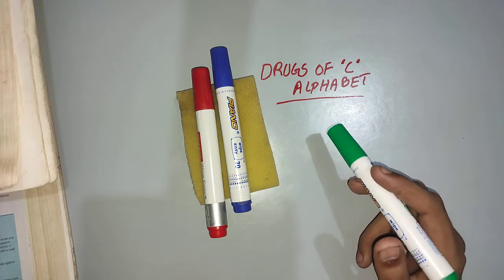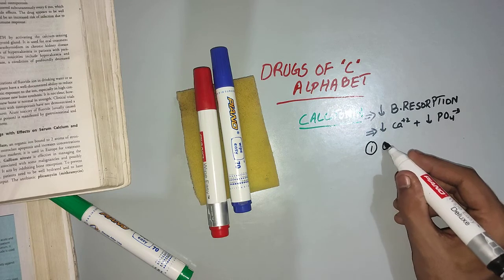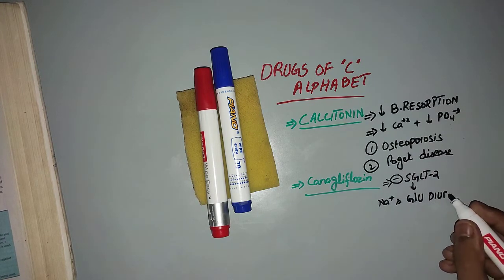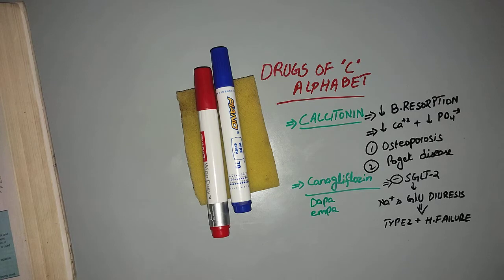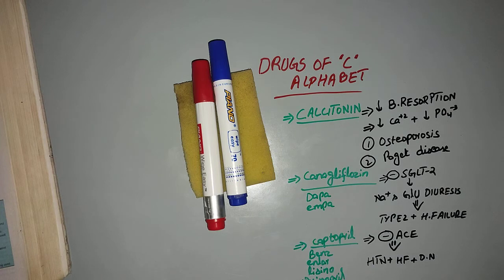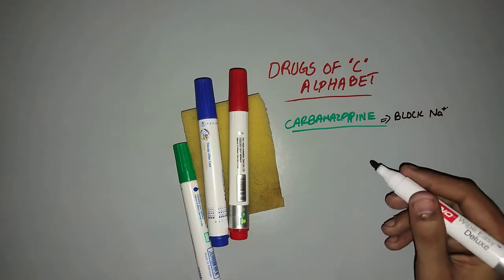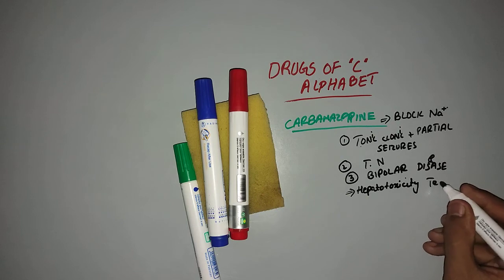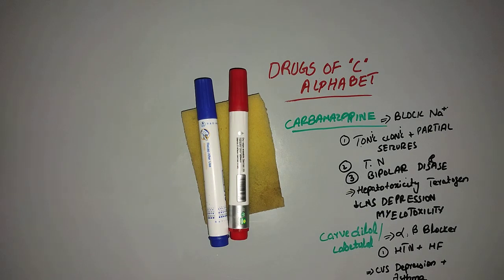drugs starting from C alphabets part#1